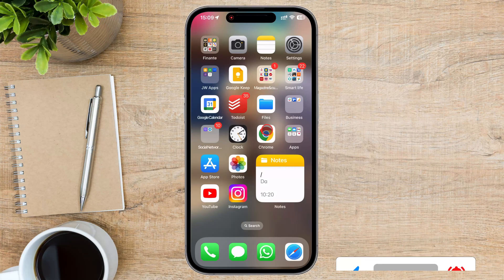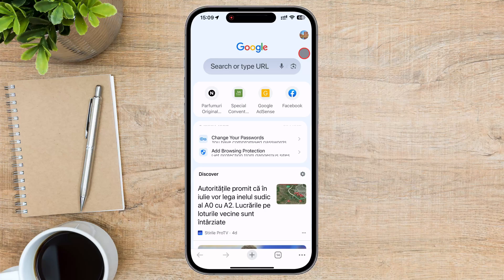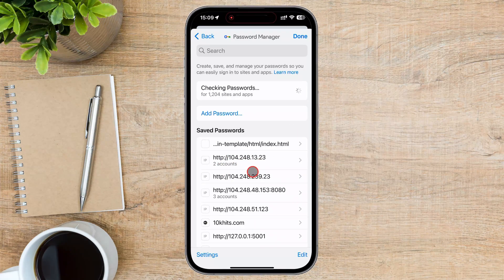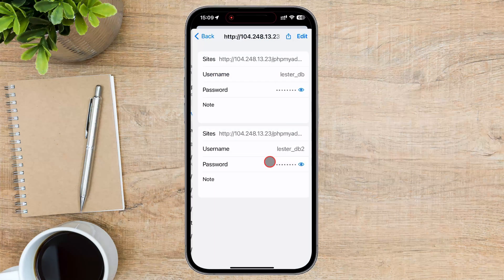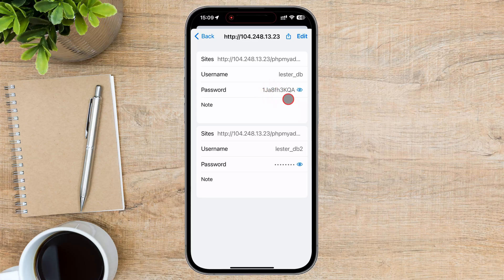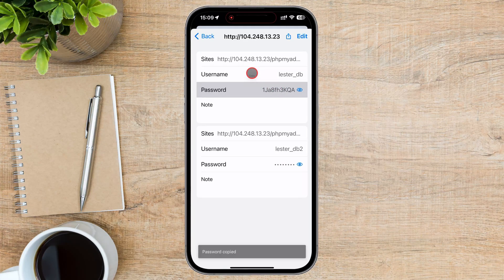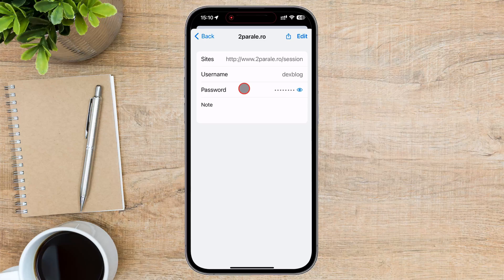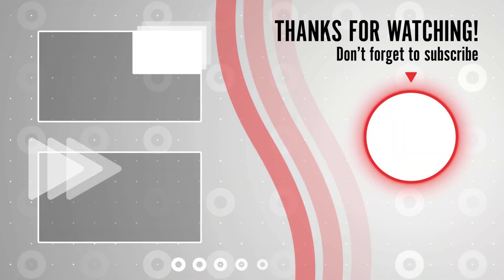How To See Saved Passwords On Chrome On iPhone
Forgot your password? No worries! In this video, we’ll show you how to quickly retrieve your saved passwords using Google Chrome on your iPhone. Accessing saved passwords is super easy, and this guide will walk you through every step. 💡

🔑 What You’ll Learn:

How to access Chrome's password manager on iPhone
Steps to retrieve and view your saved passwords
Using Face ID, Touch ID, or passcode to authenticate for security